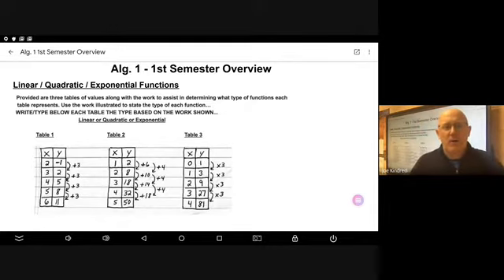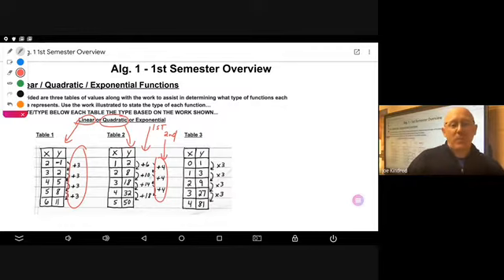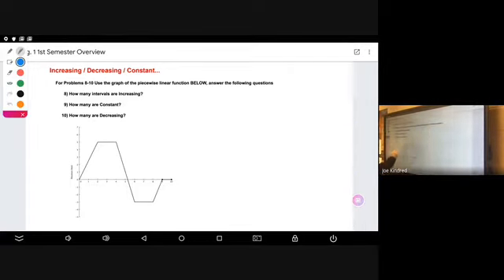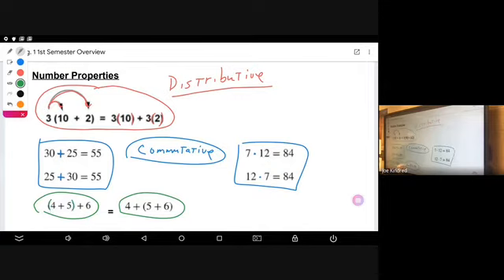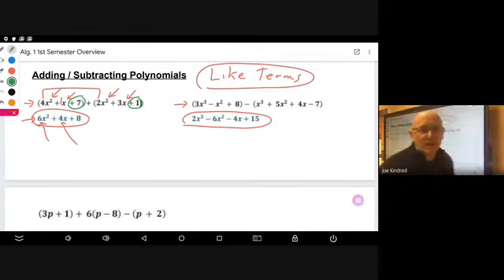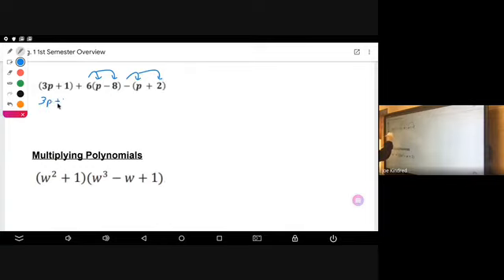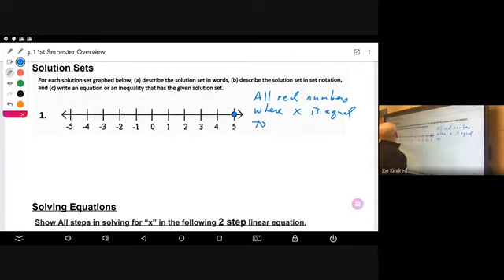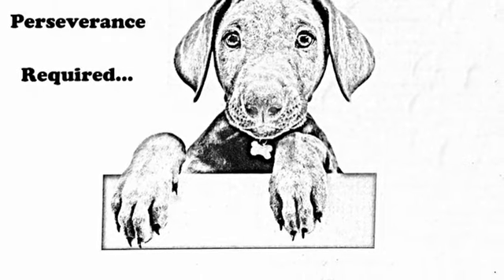Alg 1 Semester 2 Kick Off 2022